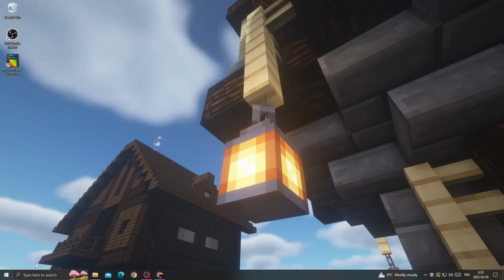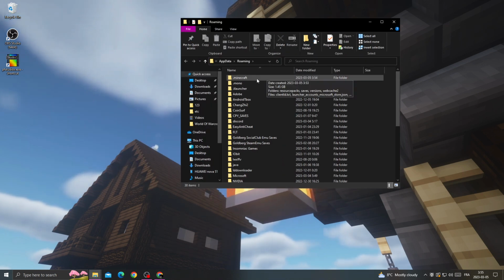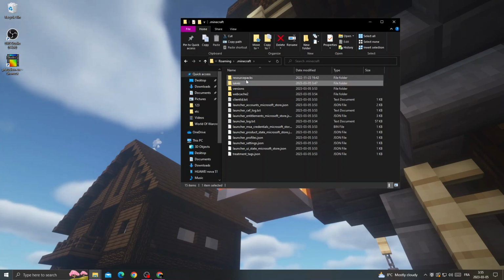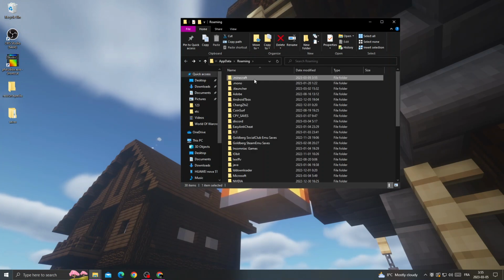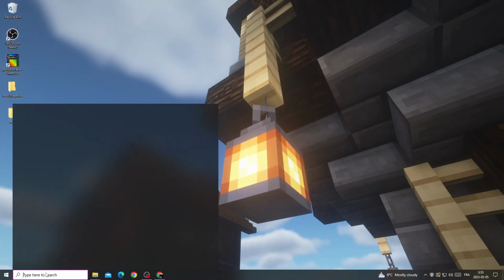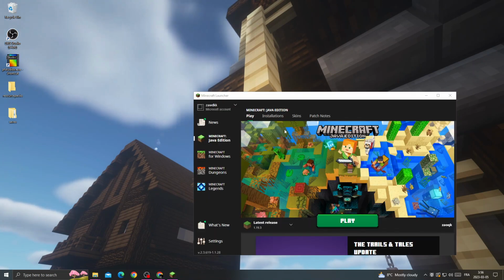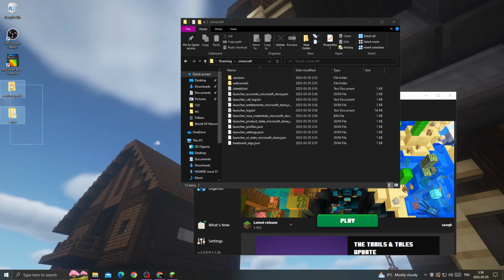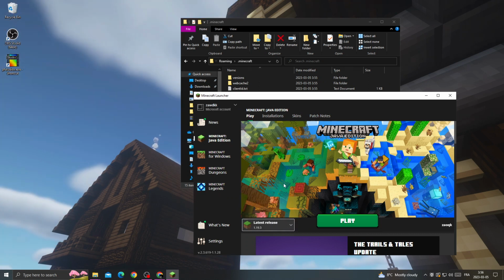Ways To Fix Minecraft Launching the game failed | Your Java Runtime is incompatible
in this video we discuss :